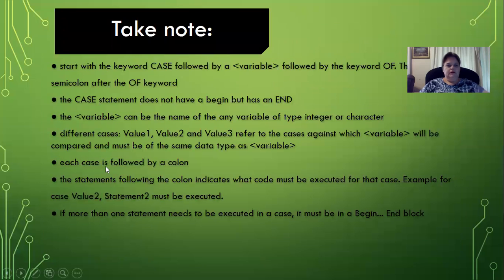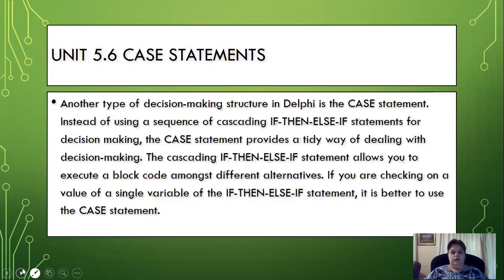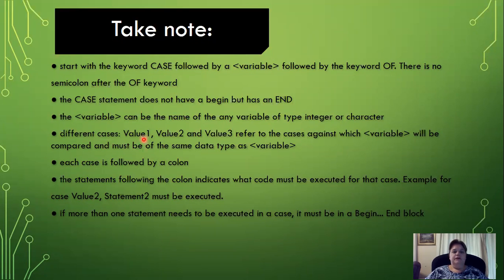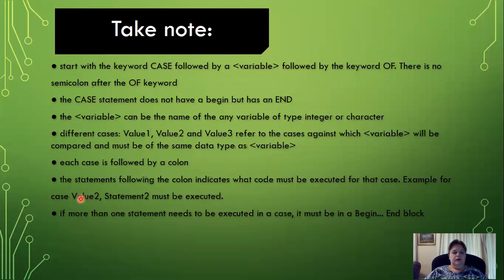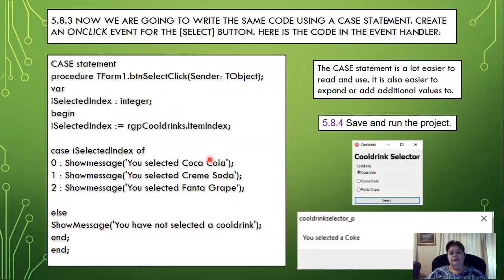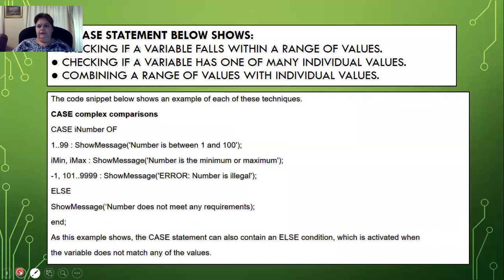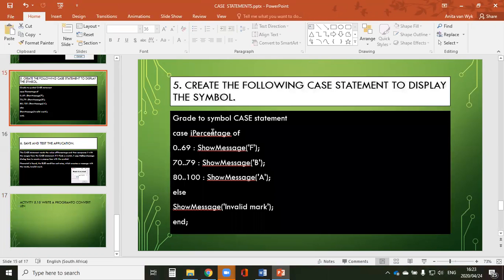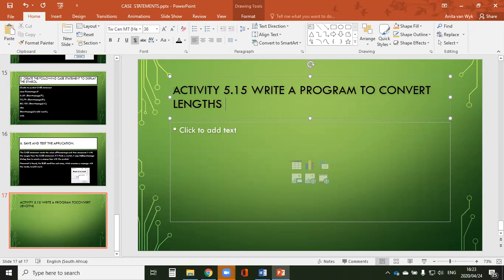Grade 11 IT Case Statements 20200424